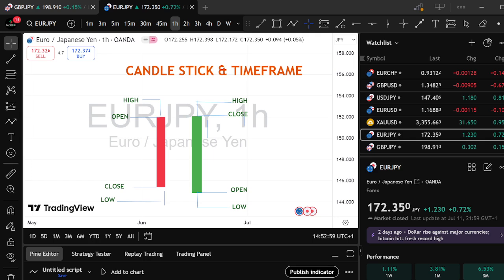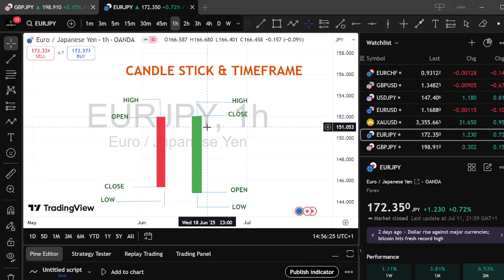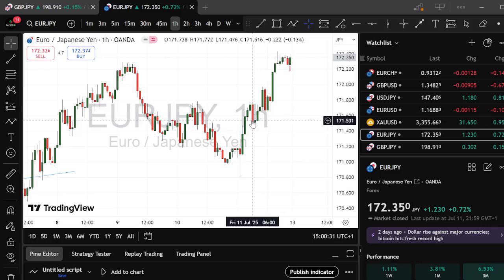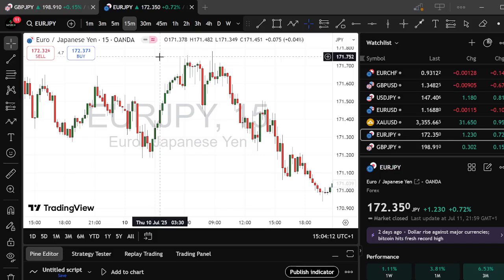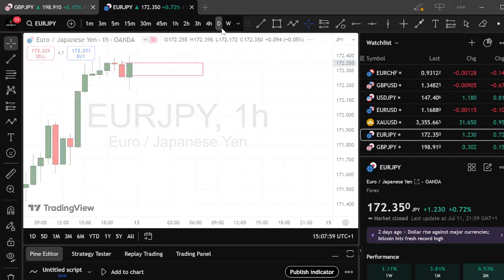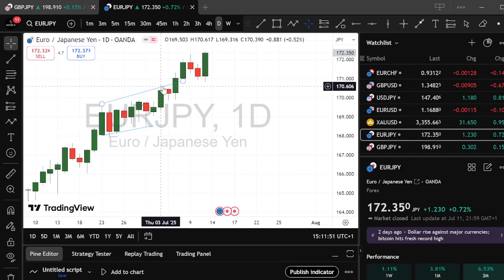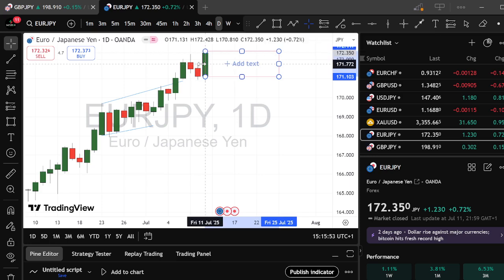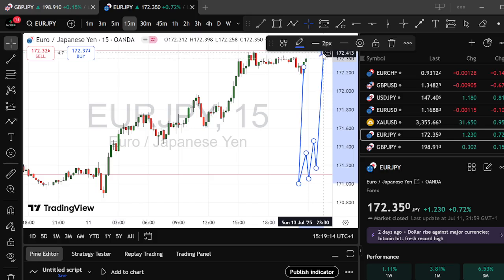HOW TO TRADE CANDLESTICK WITH MULTIPLE TIMEFRAME ANALYSIS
🕯️📊 HOW TO TRADE CANDLESTICK WITH MULTIPLE TIMEFRAME ANALYSIS | Master Entry Timing & Confirmation

If you’re only reading candlesticks on one timeframe, you’re missing key market signals! In this video, you’ll learn how to trade candlesticks using multiple timeframe analysis (MTF) — a powerful technique used by professional traders to improve accuracy, avoid false signals, and catch high-probability trades.

Whether you're a beginner or intermediate forex trader, this training will show you how to align candles across the higher and lower timeframes for precision entries and cleaner confirmations.

🎯 What You’ll Learn:
✅ What multiple timeframe analysis (MTF) really means
✅ Why single timeframe candlestick reading is not enough
✅ How to align higher timeframe structure with lower timeframe confirmation
✅ How to spot smart entries using candlestick momentum and wicks
✅ Practical examples on real charts (step-by-step)

📚 Instructor: Jose Samuel | SAFOREX Academy
Helping traders master price action, market structure, and smart money concepts.

Forex beginners learning candlestick patterns

Intermediate traders who want cleaner entries

Anyone using SMC, ICT, or price action strategies